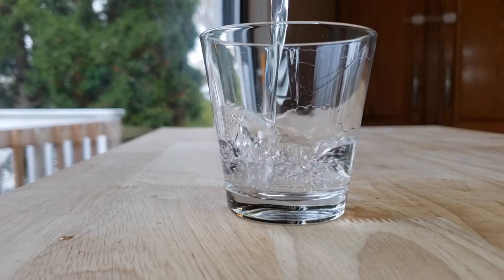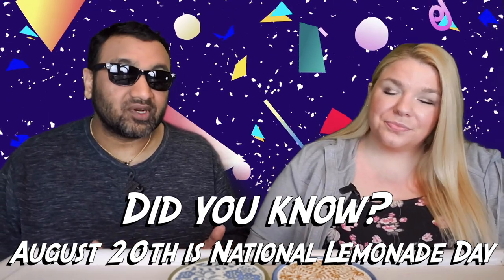Hoist Strawberry Lemonade Review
SHOP THIS VIDEO
Hoist Strawberry Lemonade